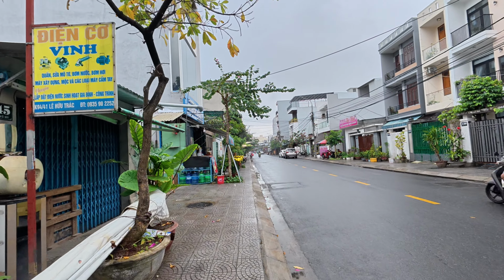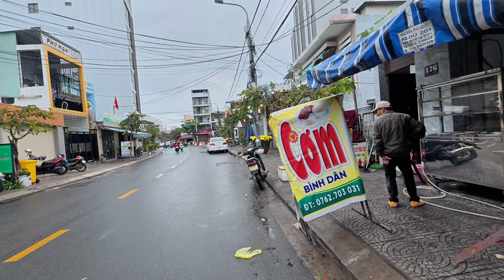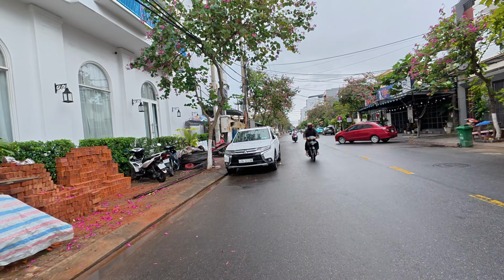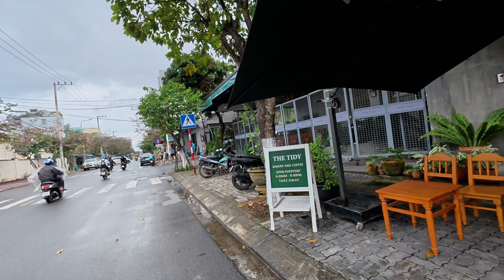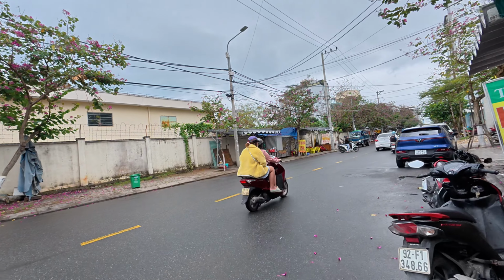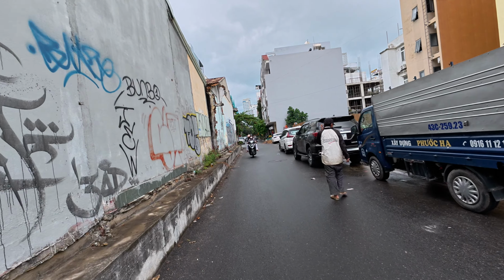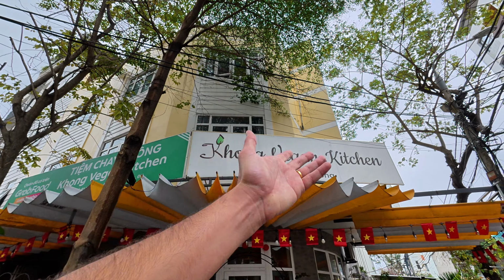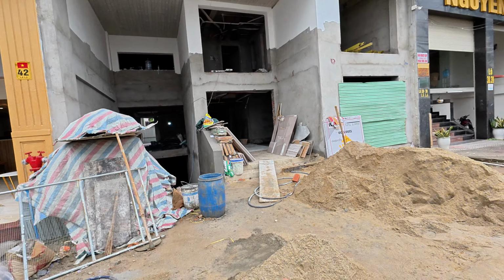Western Food and Neighborhood in the Beach Area of Da Nang, Vietnam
In this walking tour through the Expat and tourist part of Da Nang, Vietnam we will go though one of the best brunch, pizza, banh mi and neighborhoods.

Brunch: Danasol
Pork belly banh mi: Heo nướng lu Ông Phú Đạt
Pizza: Bravo Pizza
Sportsbar: Aussie Bistro